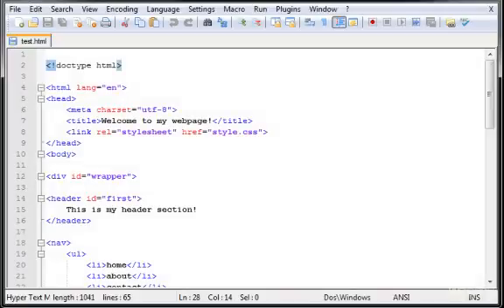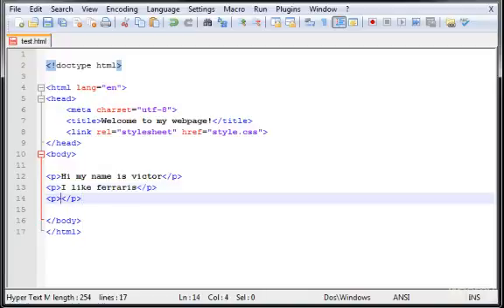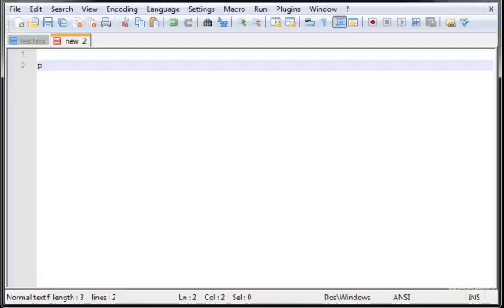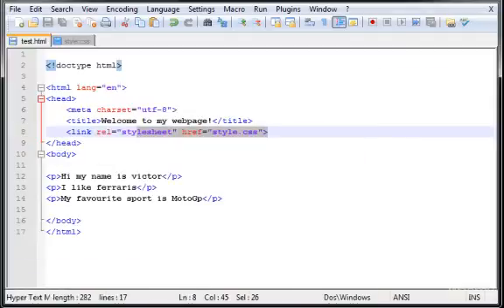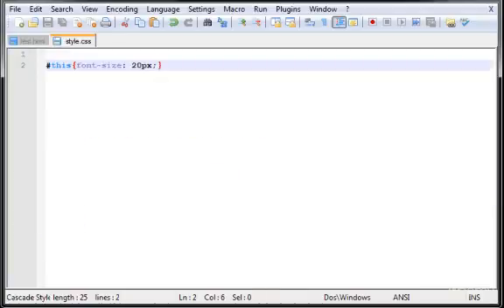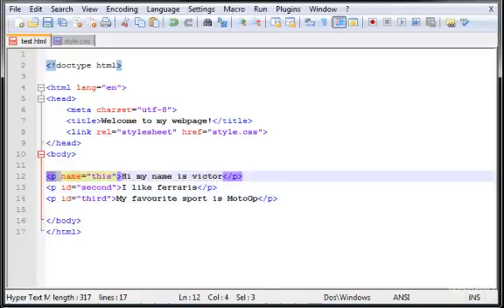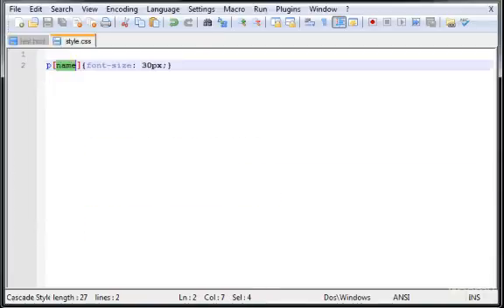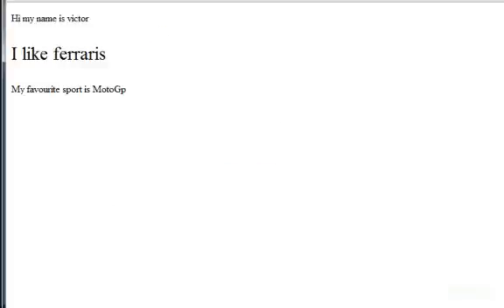HTML AND CSS3 video tutorials 3-24- Atribute Selectors